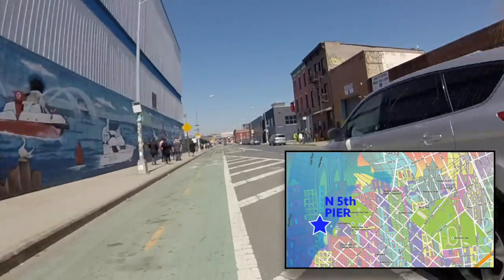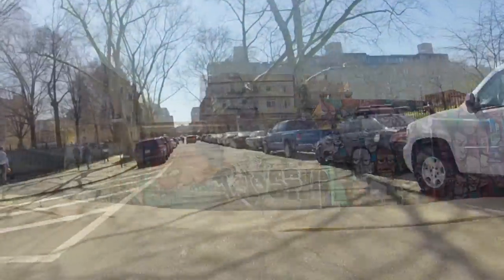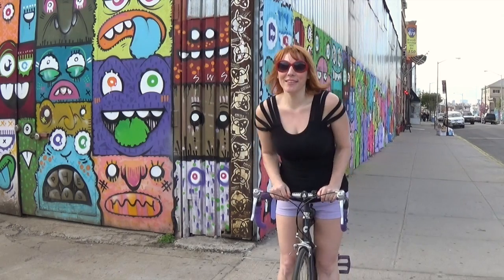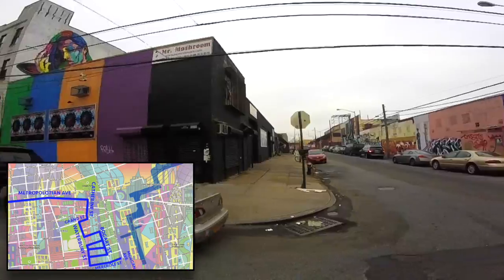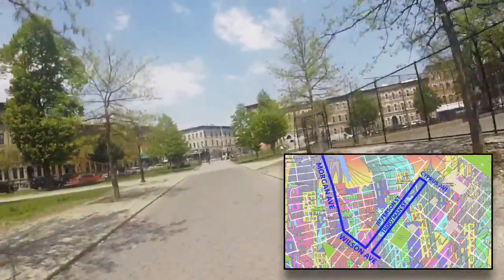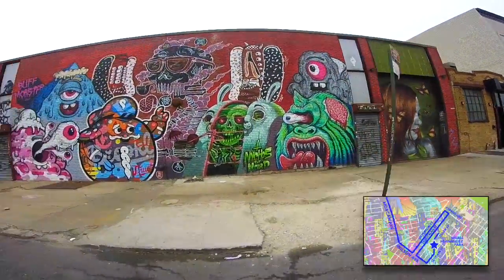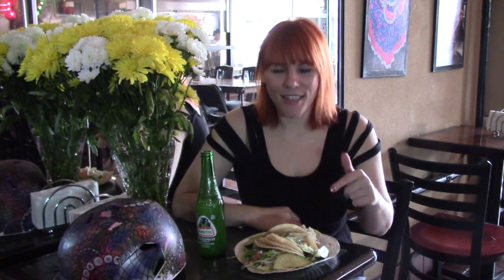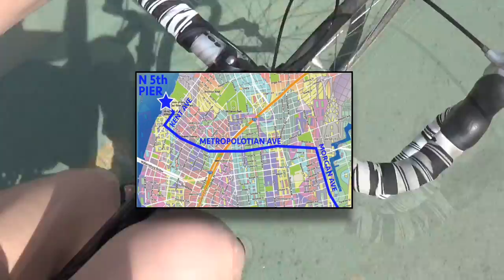Kami Rides BK; BUSHWICK GRAFFITI TOUR - Episode 1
15 1/2 MILES

LOVE BIKING AND STREET ART, THEN THIS IS THE BIKE RIDE FOR YOU. STARTING AT THE WATER FRONT IN GREENPOINT, BIKING THROUGH MCCARREN PARK AND THEN EAST OVER TO BUSHWICK.
MAKING A  PIT STOP  AT LOS TRES HERMANOS FOR  SOME TACOS